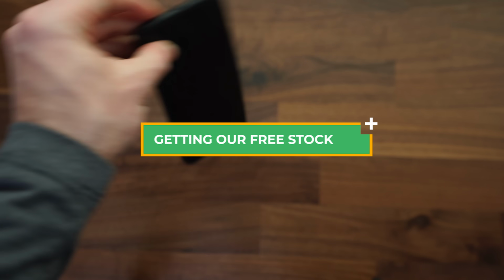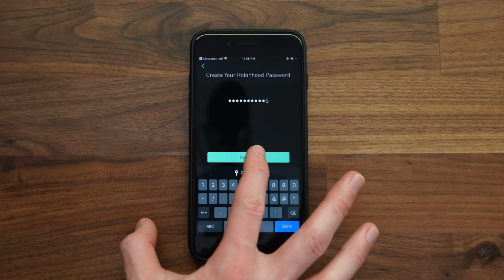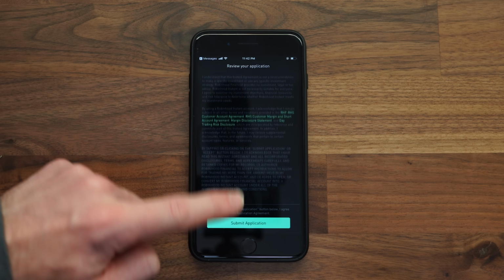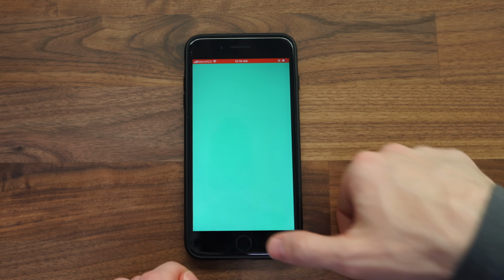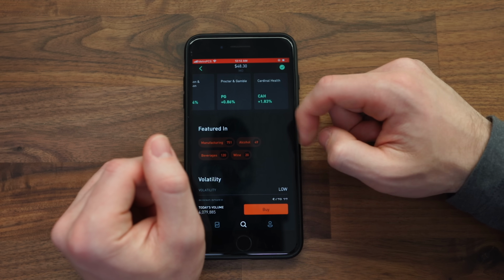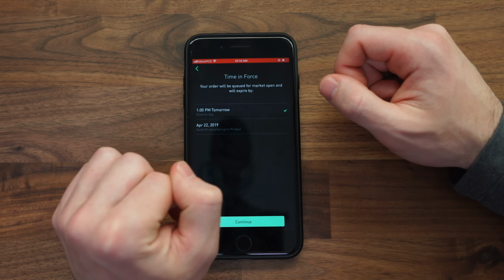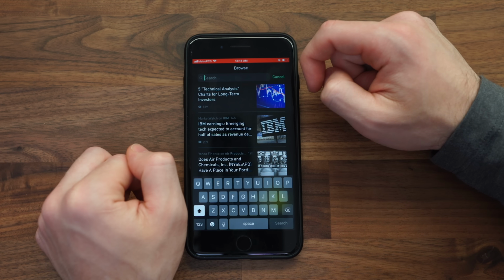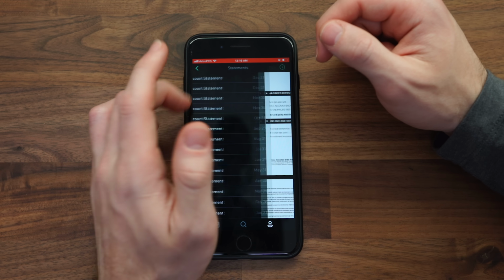How To Use Robinhood - Step by Step Tutorial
Learn how to buy and sell stocks using the Robinhood app (+ FREE STOCK INSIDE). It's not that difficult to get started building your own investment portfolio that pays you money to sleep. Let's create some wealth!

► Get 2 Free Stocks on WeBull when you deposit $100 (Valued up to $1000)
► Try Audible and Get Two Free Audiobooks

ABOUT: This Monday I made a tutorial on one of the most amazing money apps - Robinhood! Just a few years ago, you couldn't buy and sell stocks for free - that literally was NOT a thing. We're living in a time where technology has completely disrupted industries and for the first time ever, we can learn about money and create wealth faster than ever before.